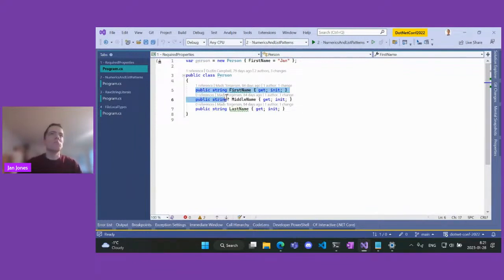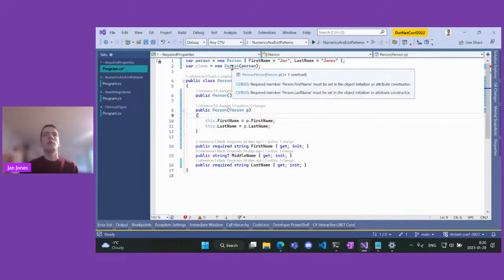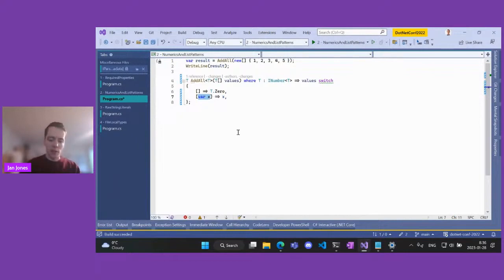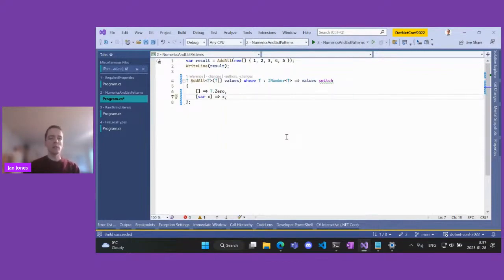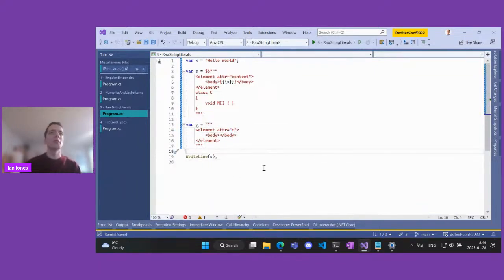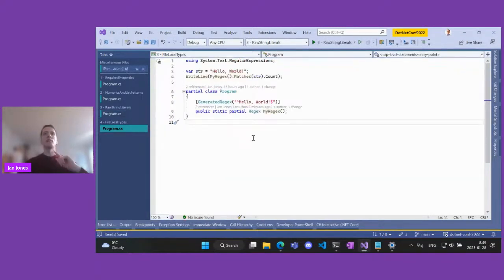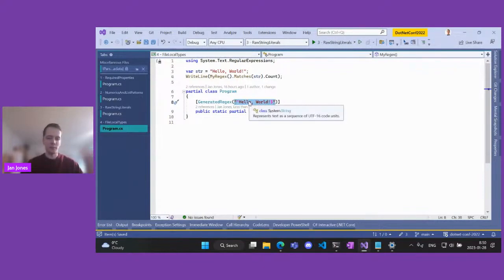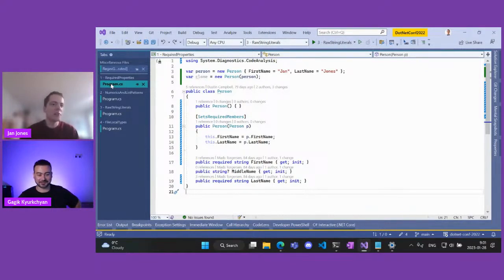What's new in C# 11 | .NET Conf Armenia 2023